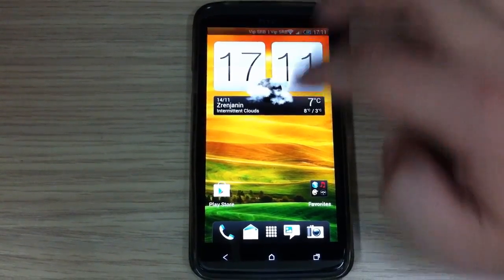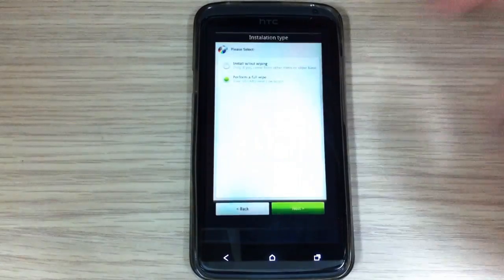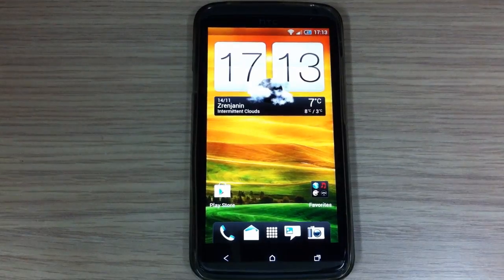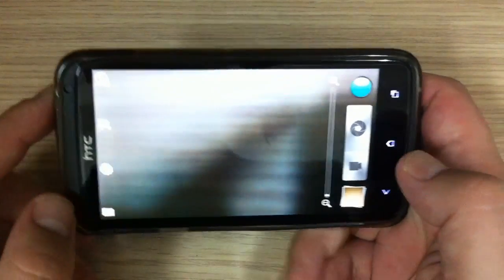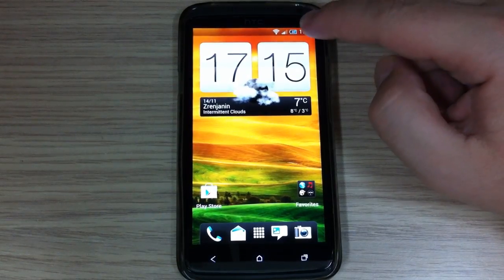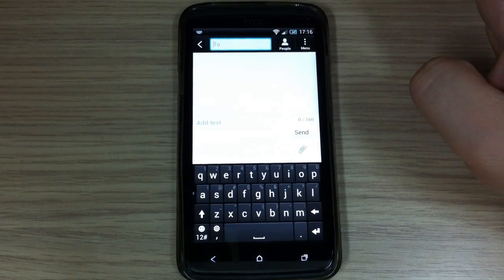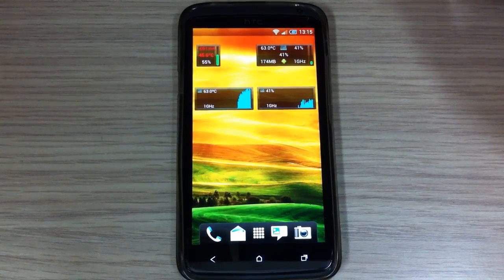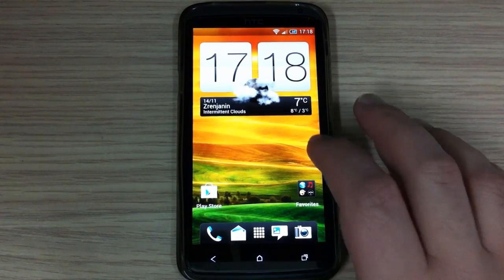HTC One X InsertCoin 12.2 | Jelly Bean & Sense 4+ | STABLE & FAST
HTC One X InsertCoin 12.2 | Jelly Bean & Sense 4+ | STABLE & FAST | by baadnewz
Custom Rom
Android 4.1.1 Sense 4+
rebased on ELEVATE OTA 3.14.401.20

--- HBoot 1.31 ---

Here is the quide how to update hboot to HBoot 1.31 (by stuart0001)